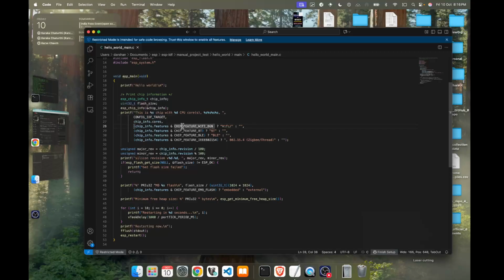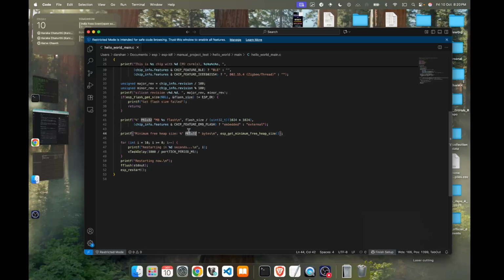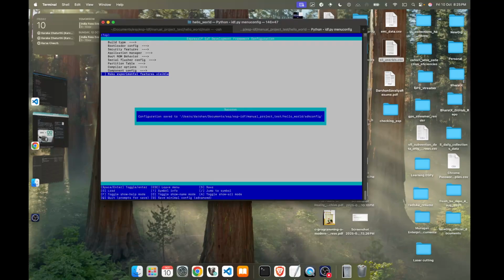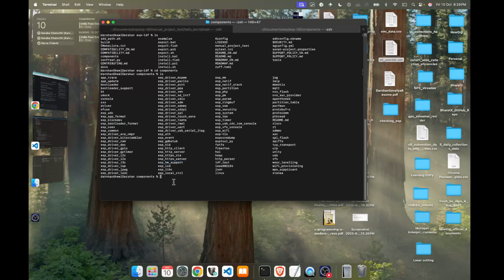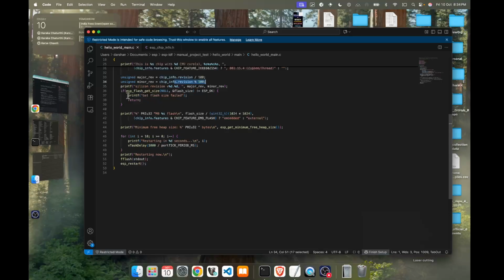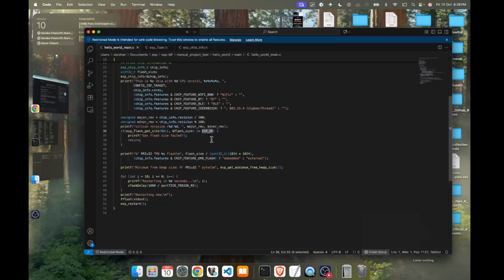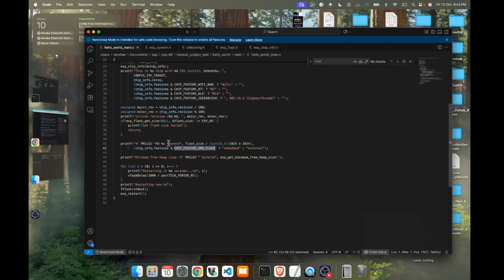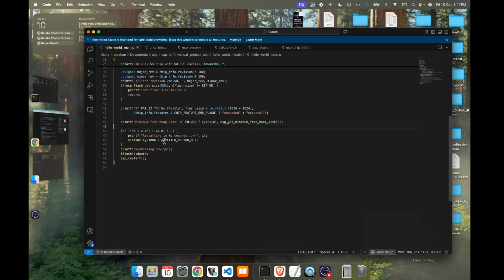Understanding First ESP32 Project (Hello world) - Part 2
If you haven't seen the previous video; I recommend you to see that and then start this video.

ESP32 dev board that I am using in this video is ESP32-C6-Wroom board. Since I live in bengaluru, I had bought it from Sharvi electronics.

this is specific to MacOS. If you are looking for windows guide; please check this